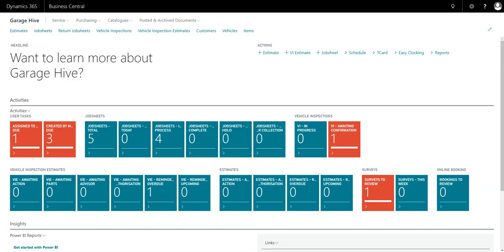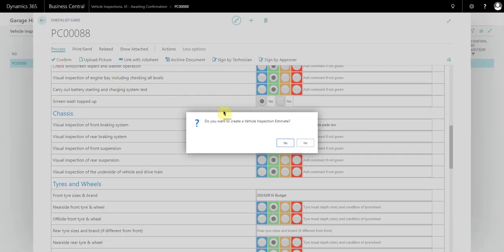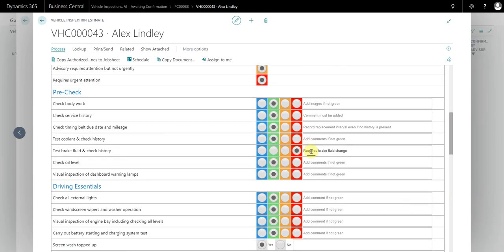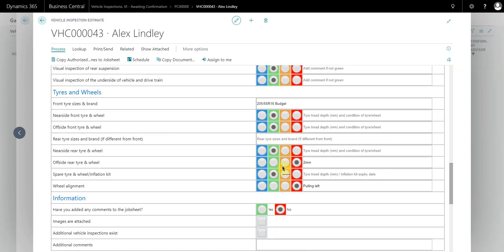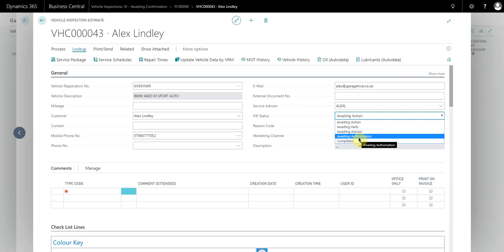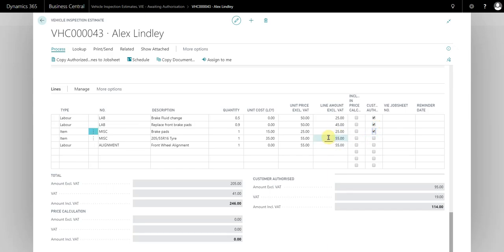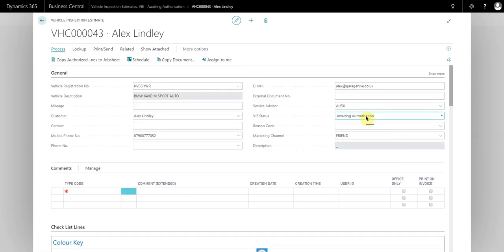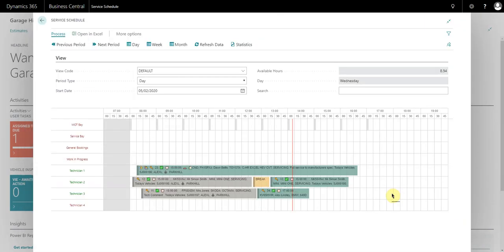Garage Hive Training - Processing a Vehicle Inspection